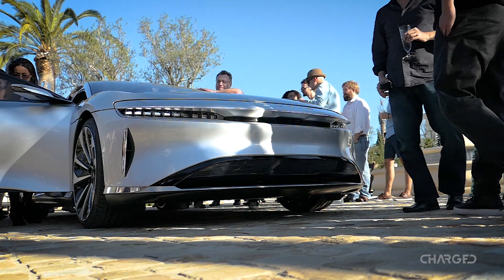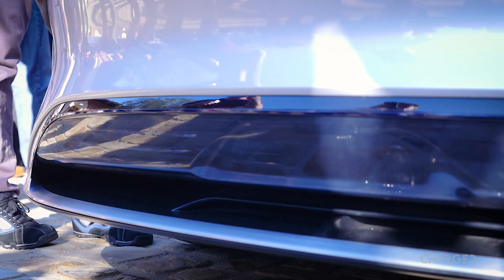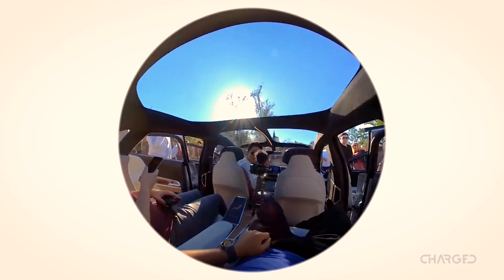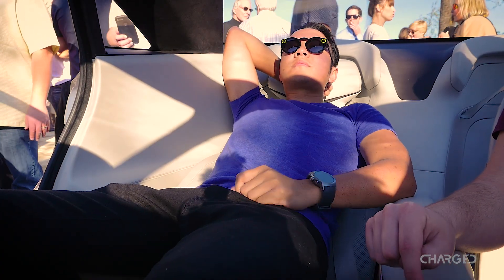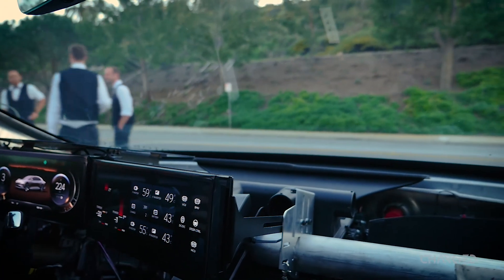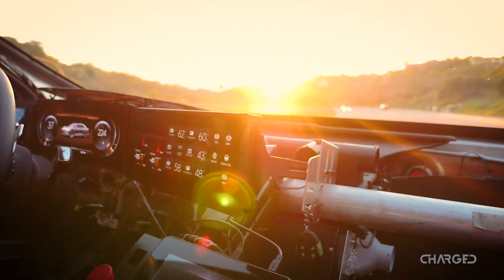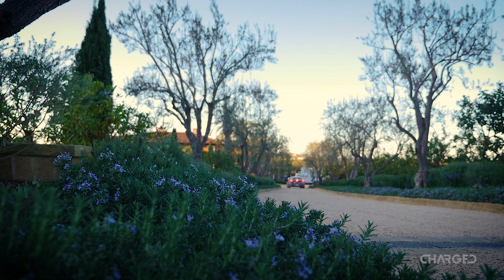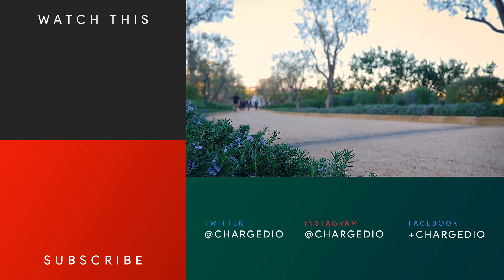Lucid Air EV First Ride: It's Here And It's Incredible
We take our first look at and first ride with the Lucid Motors Air EV, a 1000-hp beast that marries luxury with high technology.